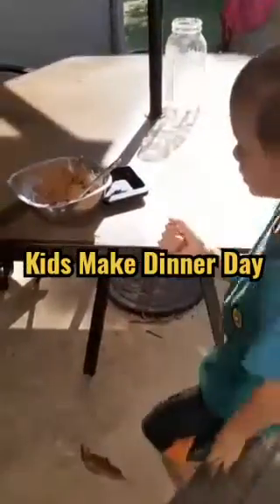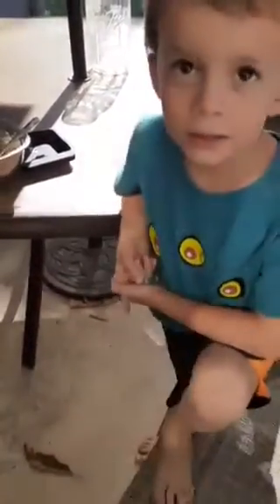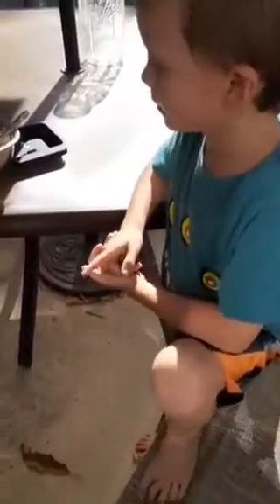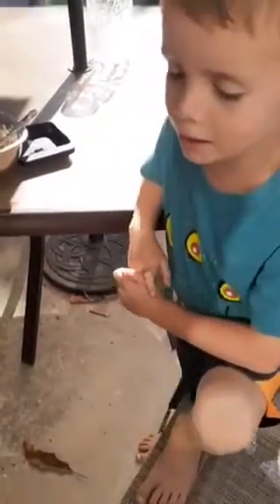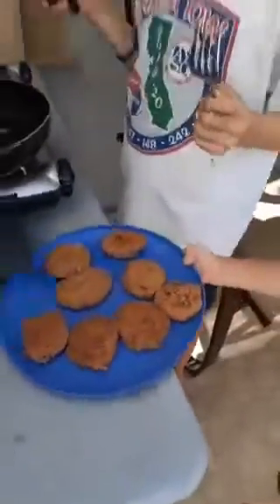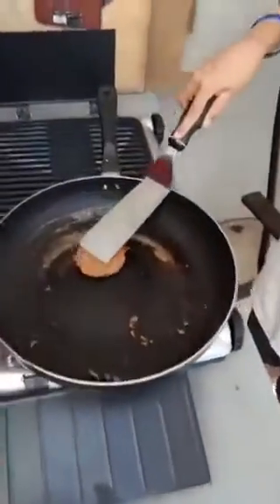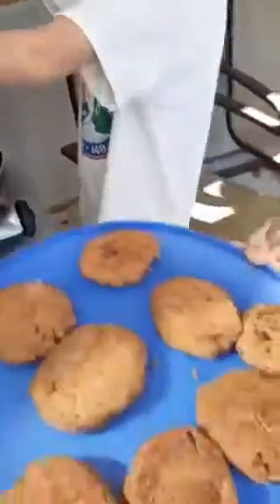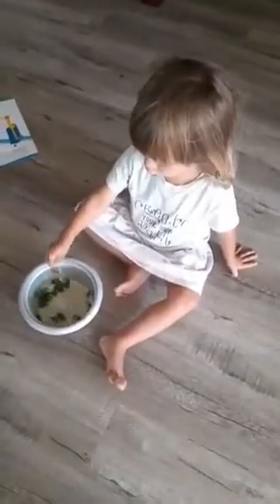Kids Make Dinner Day